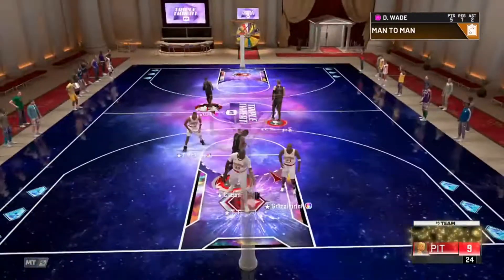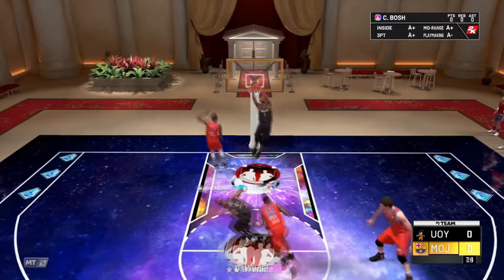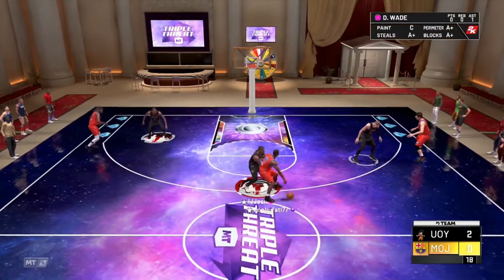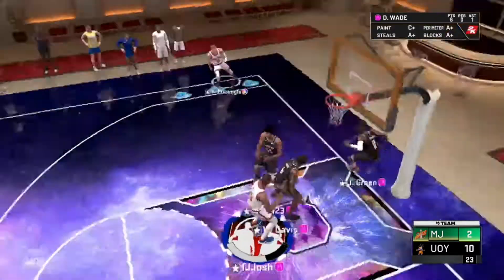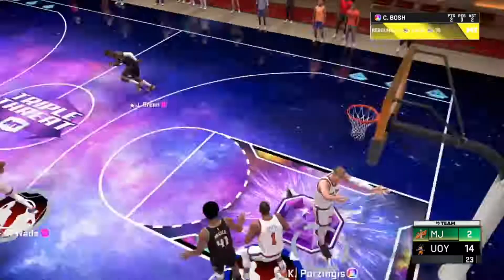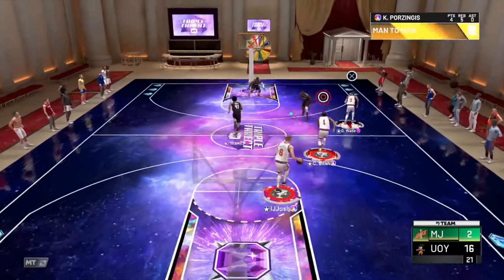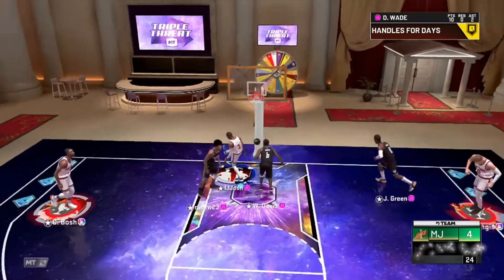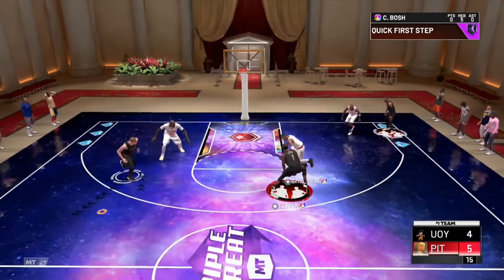GALAXY OPAL CHRIS BOSH + DIAMOND DWYANE WADE DYNAMIC DUO REVIEW [AWESOME!] | NBA 2K20 MYTEAM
Gameplay and player review of the new Dynamic duo involving Galaxy Opal Chris Bosh and Diamond Dwyane Wade in NBA 2k20 MyTeam. This video will consist of NBA 2k20 MyTeam, NBA 2k20 MyTeam Gameplay, Galaxy Opal Kristaps Porzingis,

Dynamic Duo Galaxy Opal Chris Bosh and Diamond Dwyane Wade player review in NBA 2k20 MyTeam... In this video we play a couple games of Triple Threat online using the new Galaxy Opal Chris Bosh and Diamond Dwyane Wade Dynamic Duo in NBA 2k20 MyTeam. This dynamic duo has minor upgrades in NBA 2k20 MyTeam. Some highlight upgrades for Galaxy Opal Chris Bosh are he now has a 99 3 point shot, a 95 driving dunk and a 99 Offensive Rebound in NBA 2k20 MyTeam. Some highlight upgrades for Diamond Dwyane Wade are 92 3 point shot, 95 driving dunk, 95 shot mid.

Should you pick up this duo in NBA 2k20 MyTeam. I would say that if you already have the Galaxy Opal Chris Bosh in NBA 2k20 MyTeam, I would say this duo is great to pick up in NBA 2k20 MyTeam. However, if you dont have the Galaxy Opal Chris Bosh, I would say that the upgrades that Galaxy Opal Chris Bosh and Diamond Dwyane Wade receive in NBA 2k20 MyTeam aren't good enough to warrant purchasing a 200k card in NBA 2k20 MyTeam.

IJJosh YouTube Channel:
NBA 2k20 myteam tips, tutorials and tricks. I teach people how to make mt in nba 2k20 myteam, the best ways to invest to make mt and to play the game on a budget. I will also be covering nba 2k21 myteam, nba 2k21 myteam news and nba 2k21 gameplay as soon as it is out

Cashnasty, Shake4ndbake, Caldy, Chris smoove, Troydan, DBG,